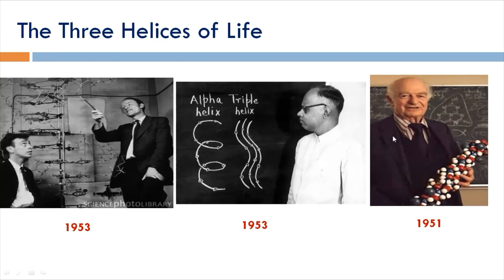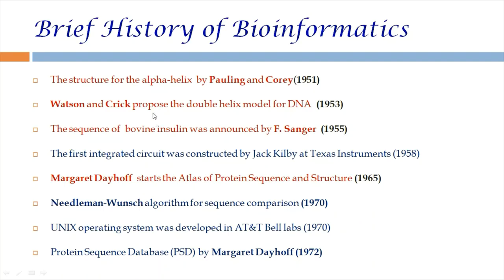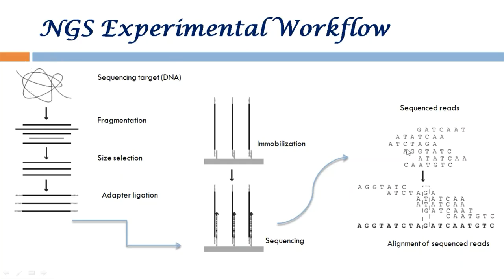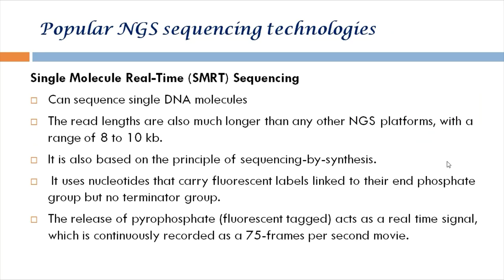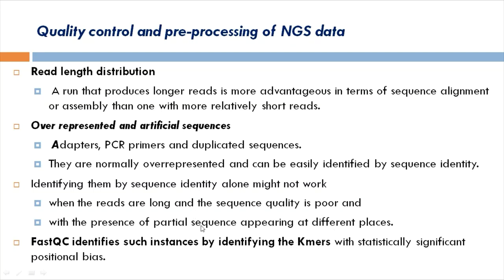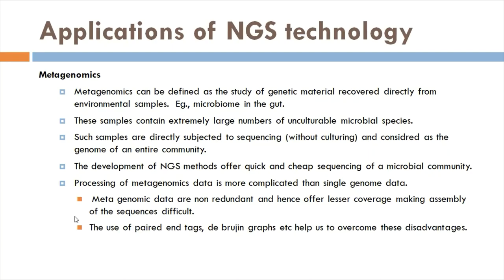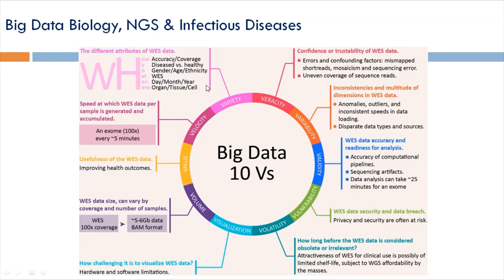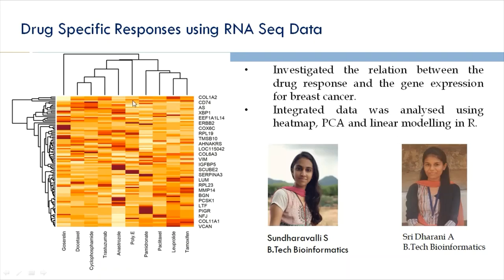Webinar on "NGS approaches in combating infectious diseases" by Dr. J. Arunachalam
4th Annual Meet – Webinar Series on “Emerging and Re-emerging Infectious Diseases”.